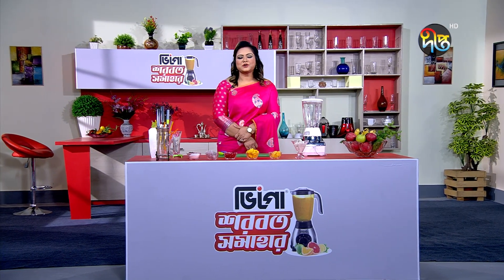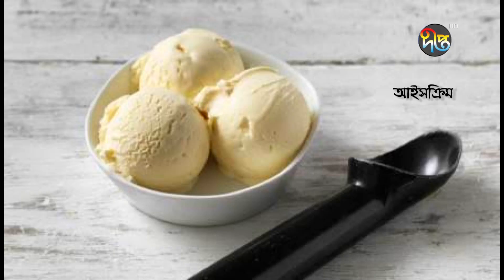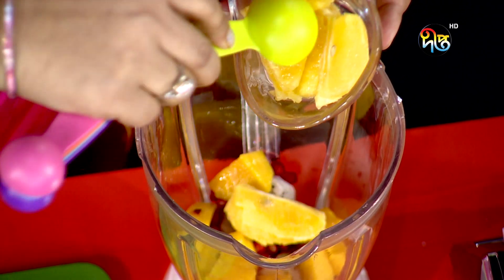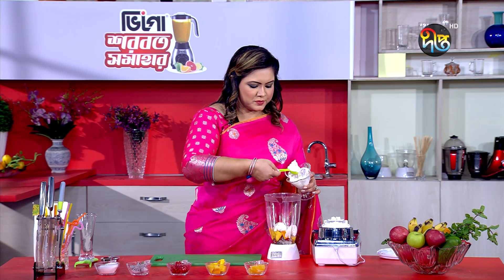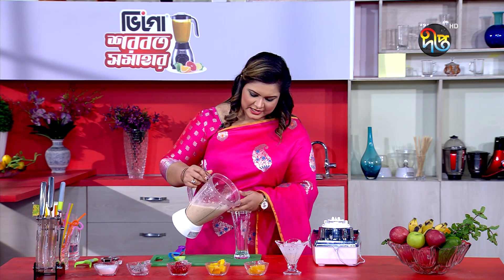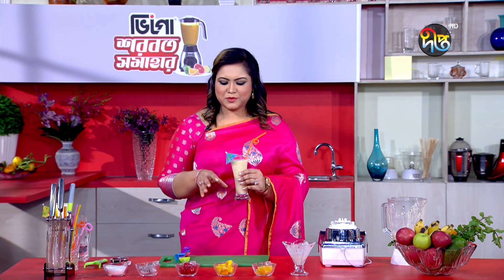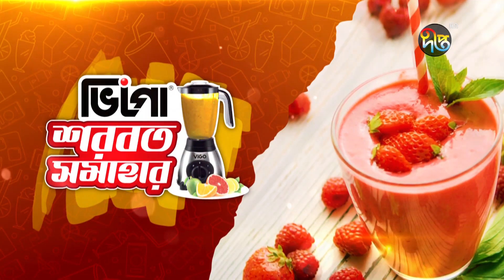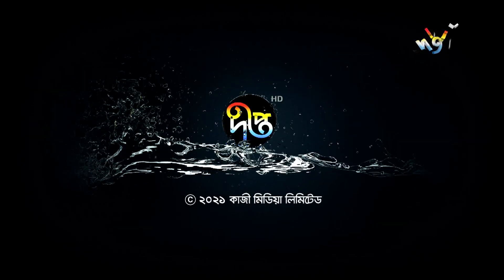VIGO Sarbat Samahar | EP 30 | মিক্সড ফ্রুট সেক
Presenter: Israt Jahan | ইসরাত জাহান

Producer: Md Masud Mia
DOP: Allaul Baki
GFX & Animation: Asif Hasan Ruen
Online video Editor: Pankaj Chandra Das, Shawon Dutt, Mostofa
Offline video Editor: Dewan Golam Robbani Niloy
Associate producer: Mahamudul Hasan Methane, Kazi Fahimul Haque
Camera Person: Saiful Islam, Sheikh Rasel,Mahmudul Haque, Zahidul Islam, Nazmul Huda, Md Mamun, Sk Mizan, Ashfak Ali Mohabbat

Deepto TV address:
7/A/GA Tejgaon Industrial Area, Dhaka 1208, BANGLADESH